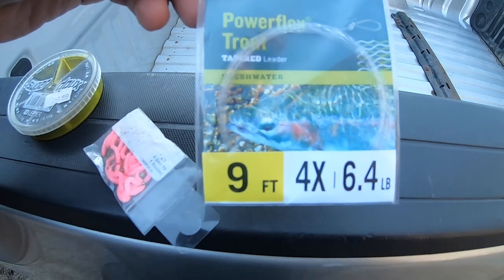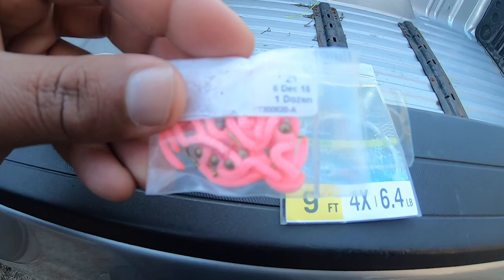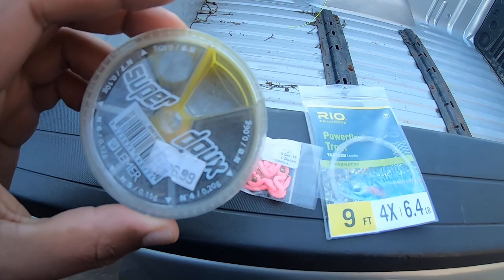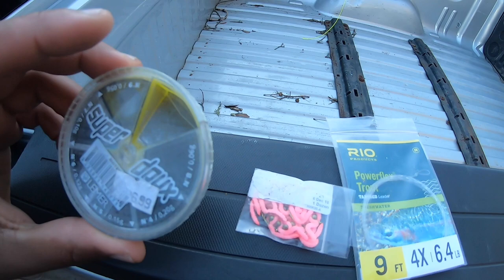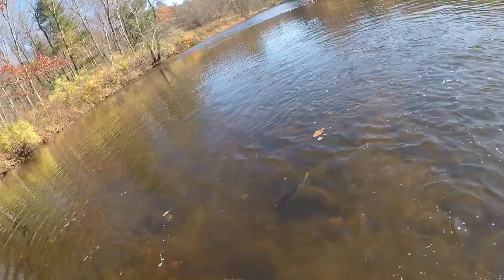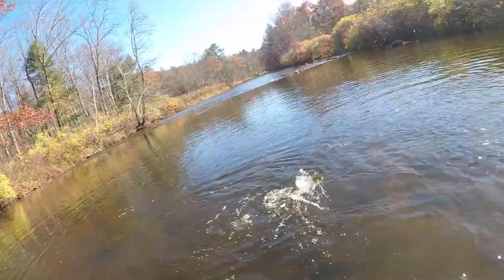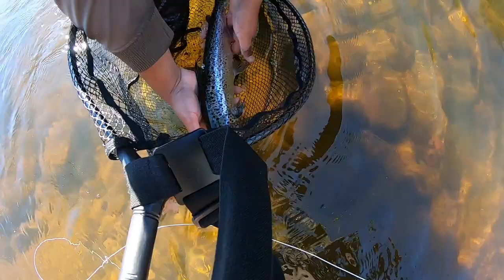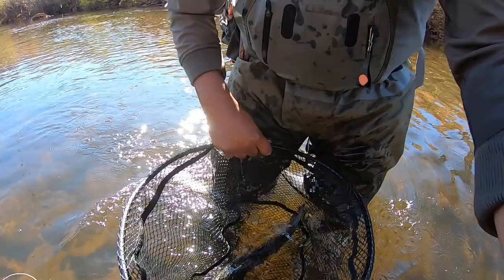The Hardest Salmon to Catch in the North-East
In this video we target and catch elusive landlocked Atlantic Salmon on the fly.

Baits Used